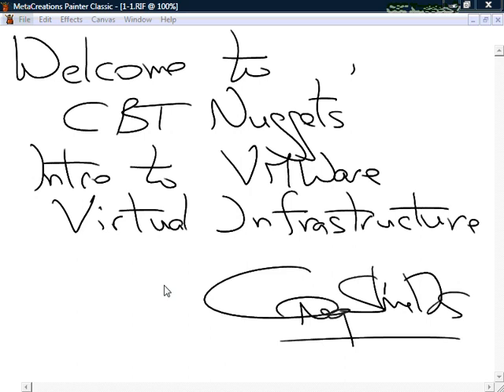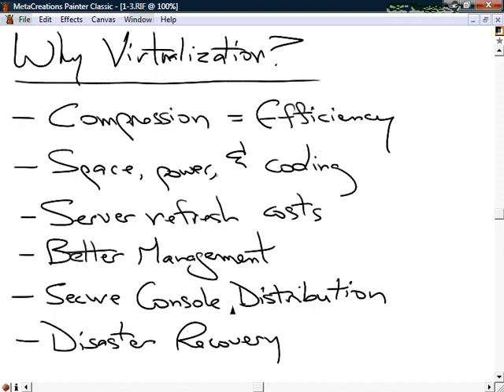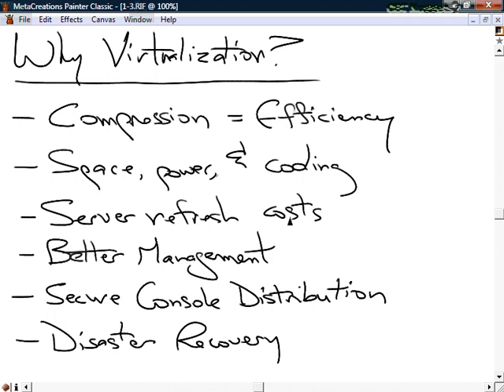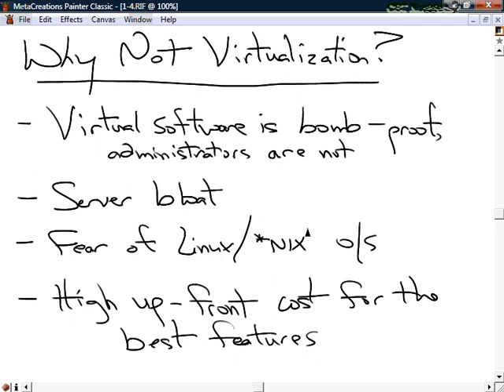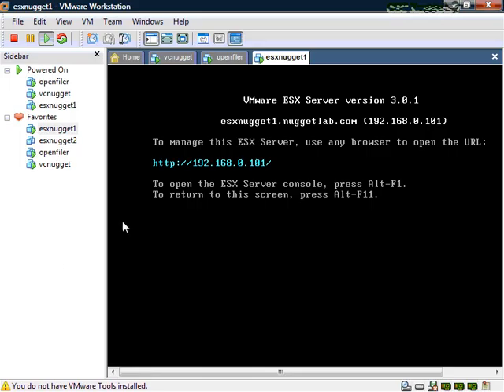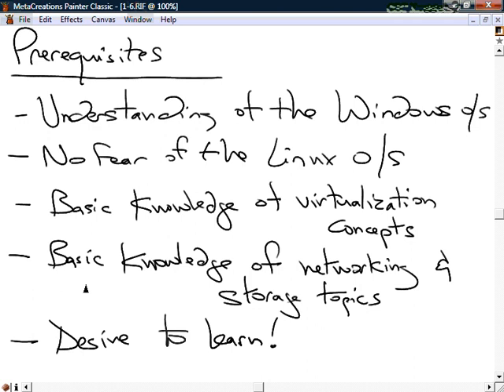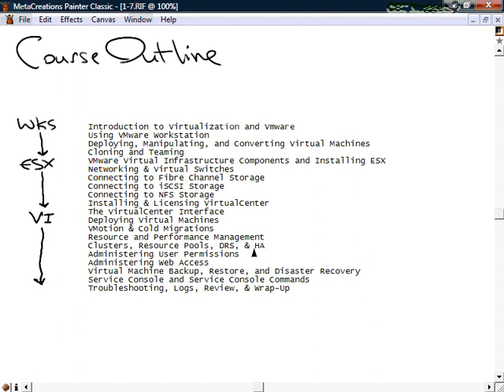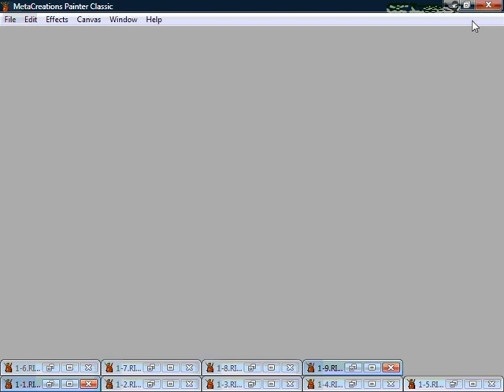Why VMware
VMWare